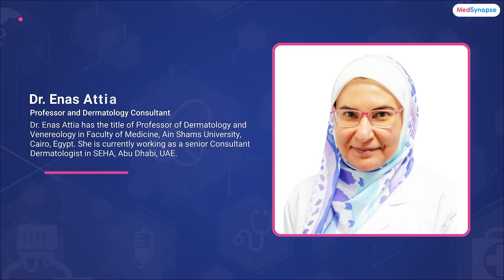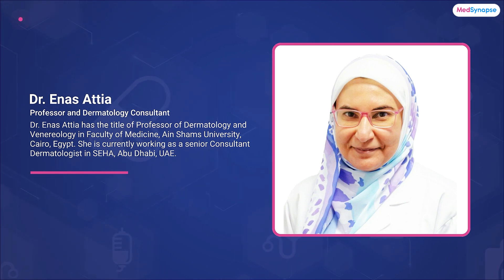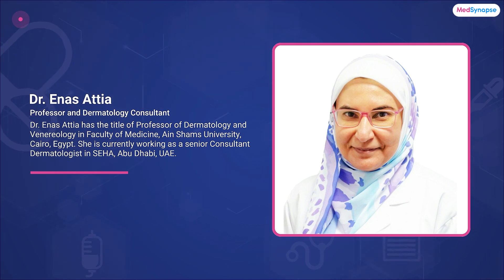Seborrheic Dermatitis with Dr.Enas Attia - Medsynase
Dr. Enas Attia has the title of Professor of Dermatology and Venereology in Faculty of Medicine, Ain Shams University, Cairo, Egypt.
She is currently working as a senior Consultant Dermatologist in SEHA, Abu Dhabi, UAE.

In this episode, we delve into the world of seborrheic dermatitis, a common skin condition that often manifests as dandruff, itchy scalp, and flaky patches on the face and body. Join us as we explore the causes, symptoms, and effective treatment options for this condition. Our expert guest will provide valuable insights and practical advice to help you manage seborrheic dermatitis and regain a clear and healthy complexion.

00:48   QUESTION_1
02:00   QUESTION_2
03:37   QUESTION_3
04:29   QUESTION_4
05:07   QUESTION_5
05:36   QUESTION_6
06:28   QUESTION_7
07:58   QUESTION_8
09:18   QUESTION_9
10:44   QUESTION_10
11:55   QUESTION_11